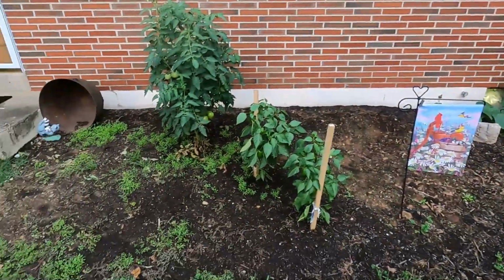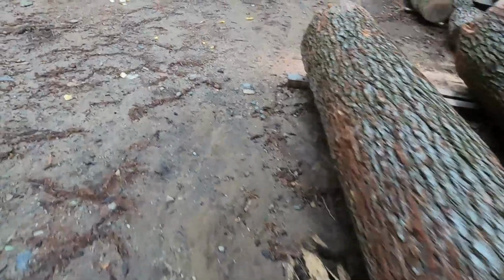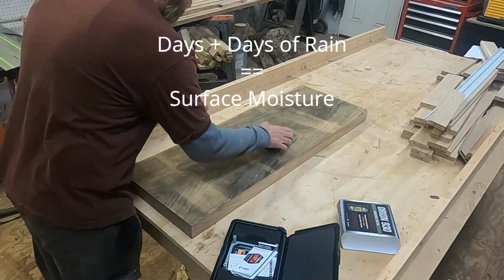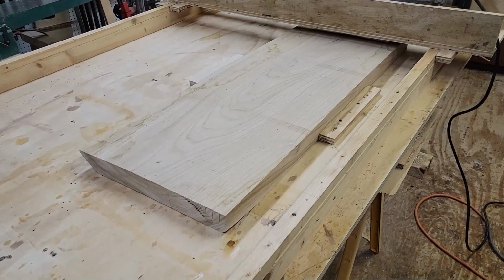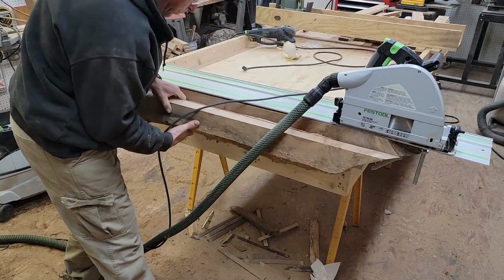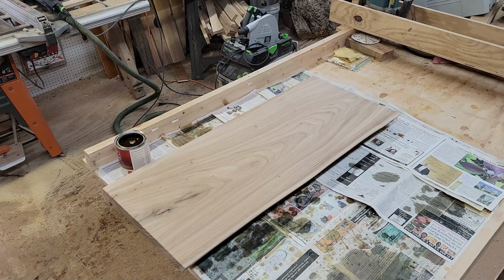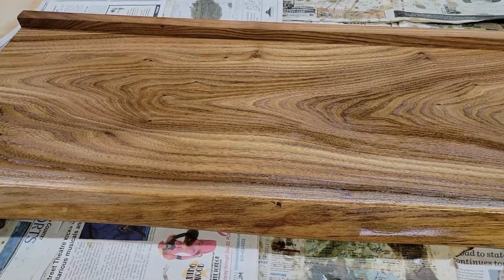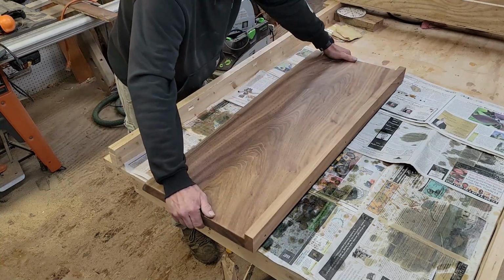Look What This Ugly Slab Turned Into BEAUTIFUL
We have planned for some time to do this build. We finally had the time earlier this year. This is just what we needed